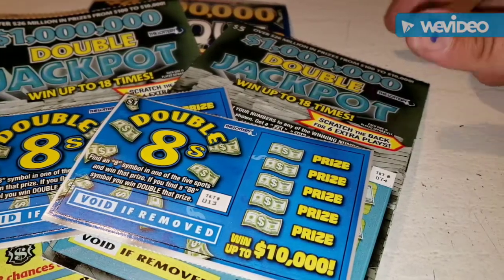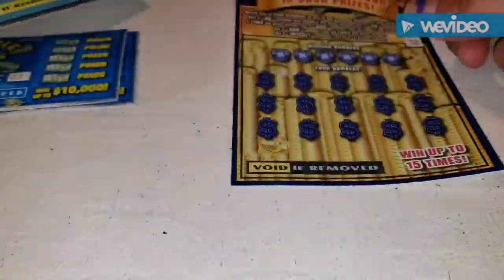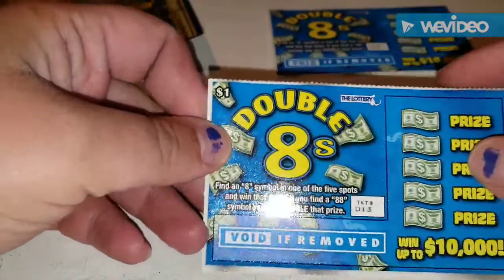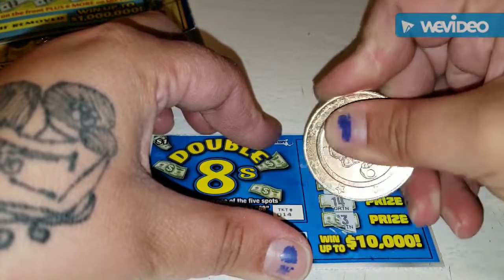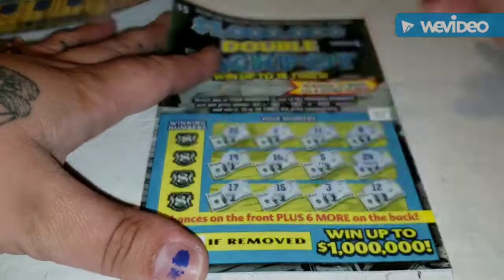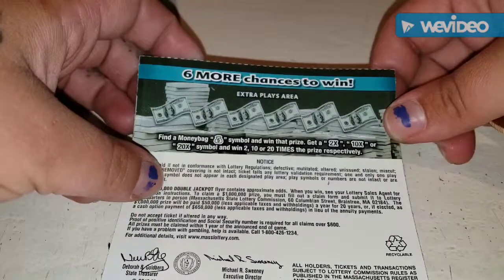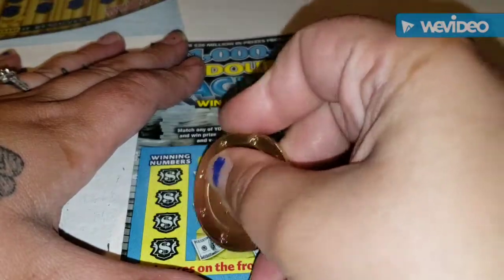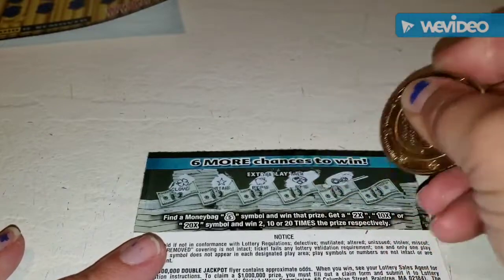Mass Lottery Scratch Tickets $22 Session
Hey guys i hope y'all enjoy